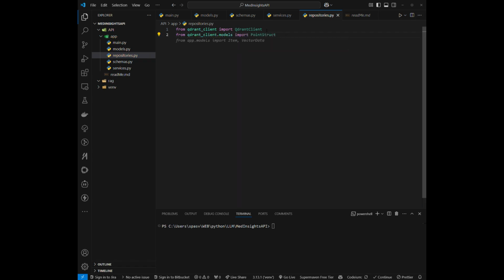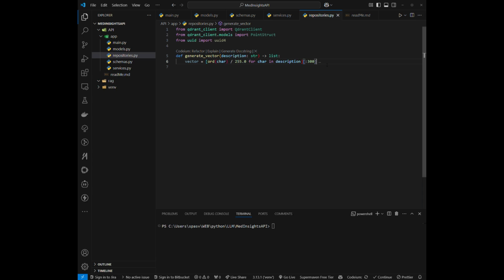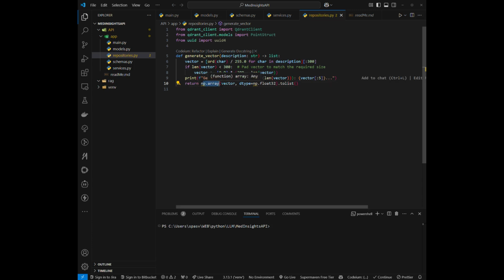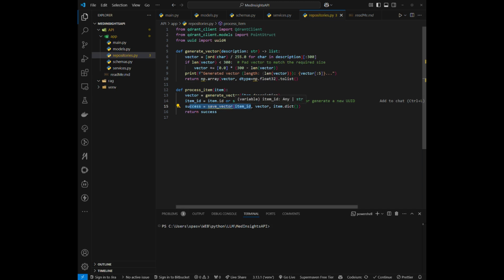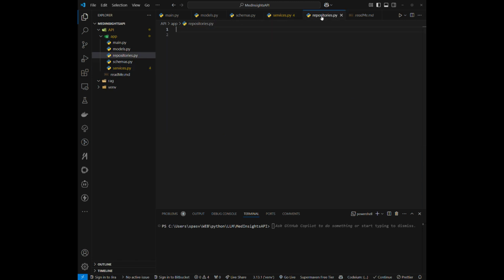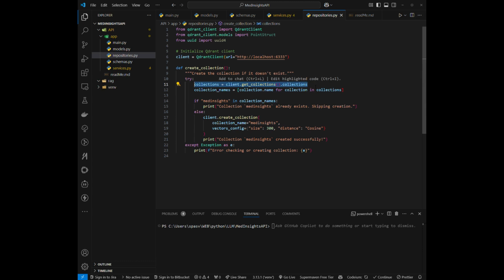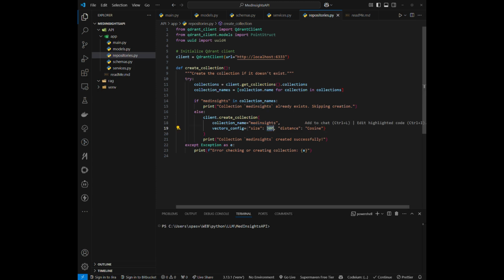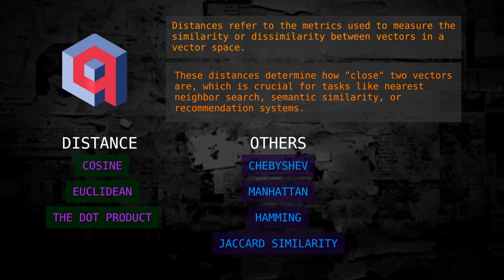Build an AI-Powered App with FastAPI, Qdrant, NumPy, and Pydantic | Step-by-Step Tutorial #6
In this video, we dive into working with Qdrant, a powerful vector database for high-dimensional data and semantic searches. You'll learn how to:

- Import and use the QdrantClient and PointStruct classes.
- Generate vectors using Python and understand how to normalize and pad them for consistency.
- Process and save data points with metadata using unique IDs (including UUIDs).
- Create and configure collections in Qdrant with Cosine similarity for optimized searches.
We also cover how similarity metrics like Cosine Distance, Euclidean Distance, and Dot Product work in Qdrant, and why Cosine Distance is ideal for semantic search applications such as medical insights or document embeddings.

Don’t miss out on the basics of vector databases and how to get started with Qdrant for your projects!